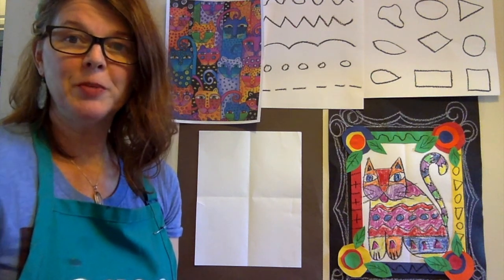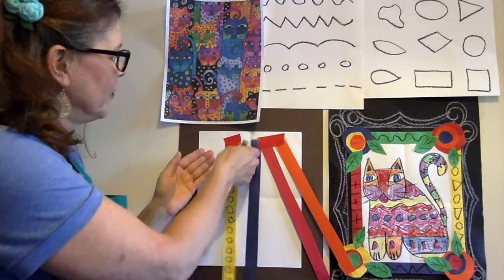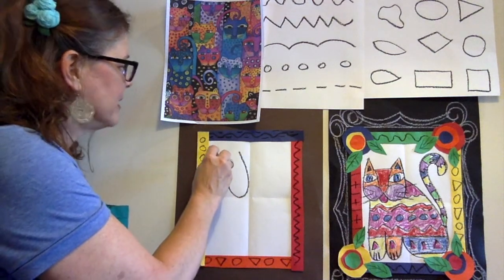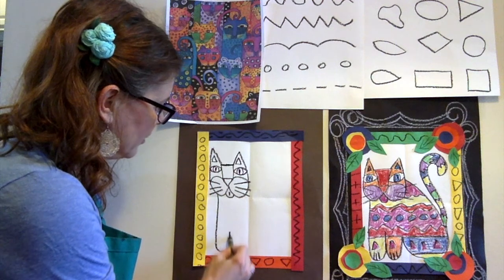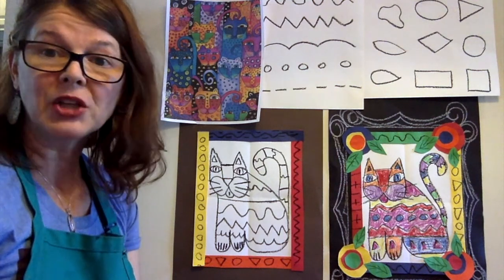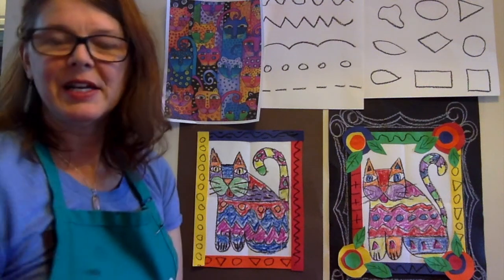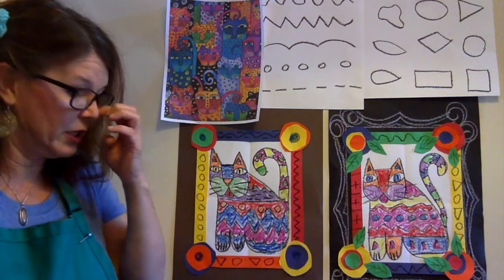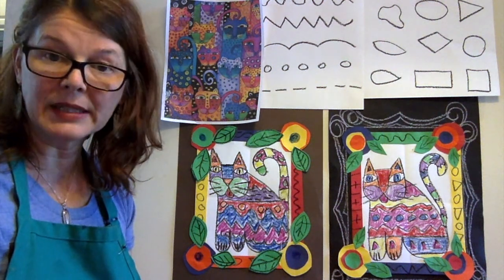PACE Online: Pattern Cats (Visual Arts 1st grade Math/Science focus)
Join teaching artist Sasha Nick as we draw cats with patterns, lines, shapes, dots and doodles.

Supplies: white paper • assorted construction paper • crayons • scissors • glue